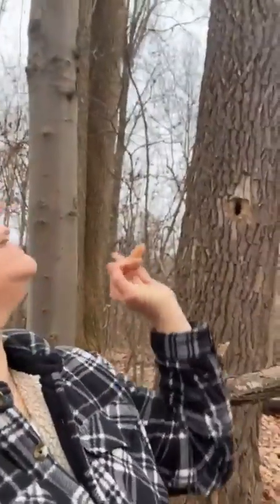God's Amazing Creation - Woodpeckers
At this time of the year, many of us in Northeast Ohio see woodpeckers at our birdfeeders.  Join Jenny Gee as she shares some amazing facts about this remarkable bird. God made some amazing choices when creating a woodpecker!